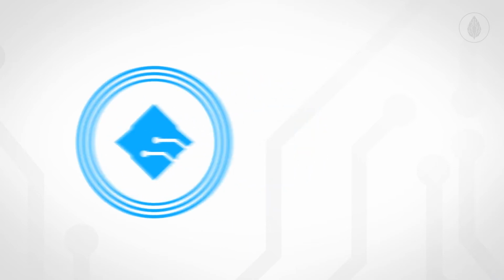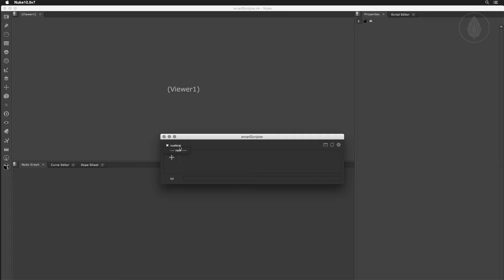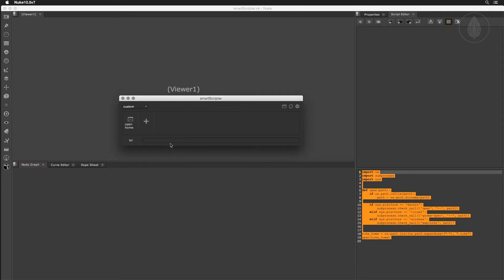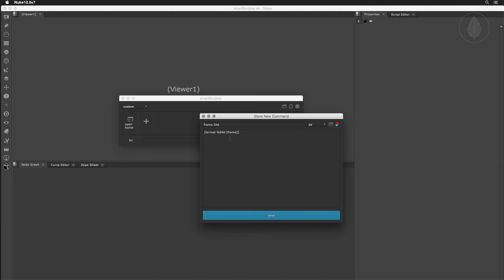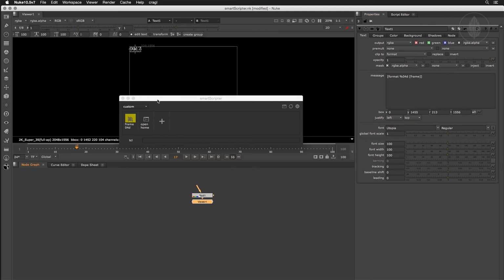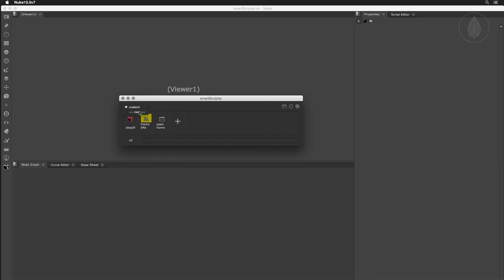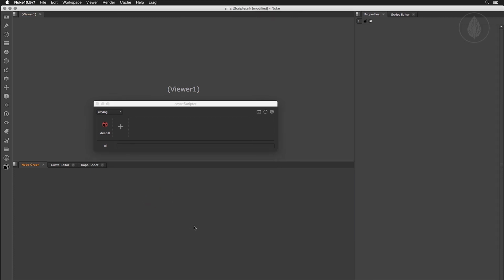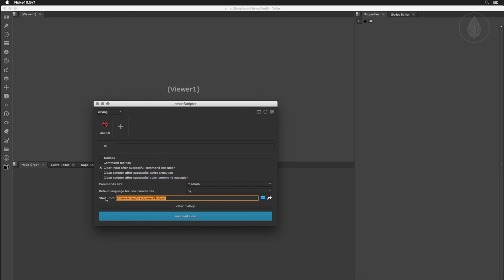smartScripter for Nuke Tutorial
smartScripter provides functionality to quickly store, retrieve and execute python code, tcl code and Nuke node snippets. These can be stored as commands inside smartScripter and are shareable among artists. As smartScripter lets you quickly jump between different scripts, it can speed up your daily work, even if you are just working on your own.